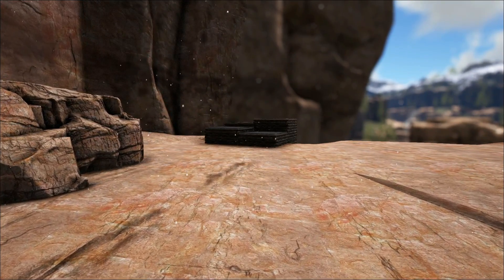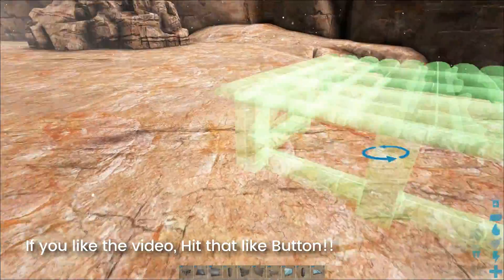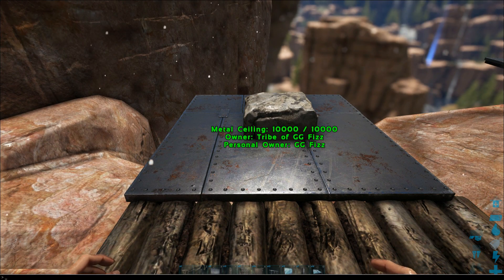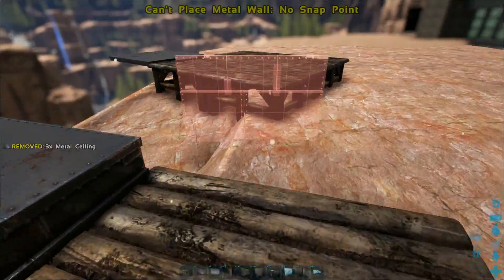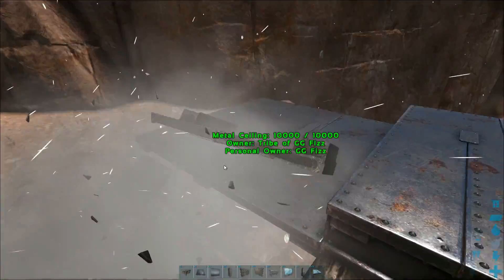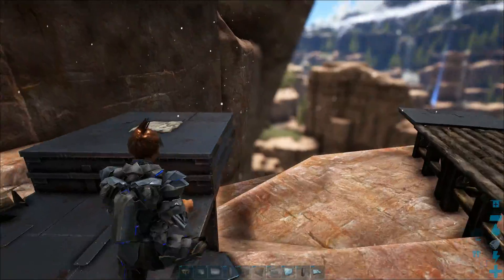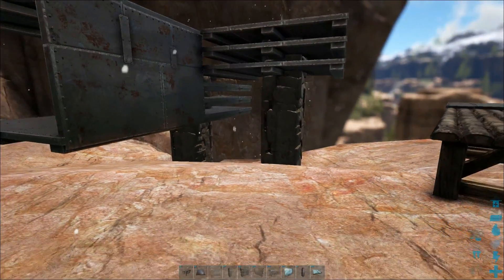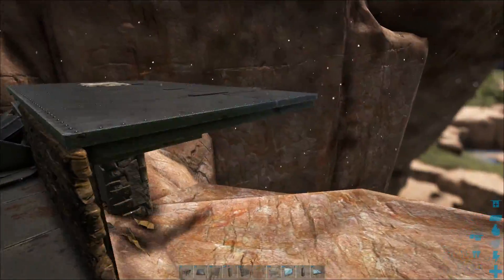ARK Building Tips & Tricks No Mods :: How to Raise & Lower Ceilings!!